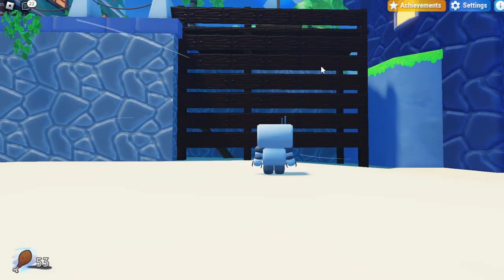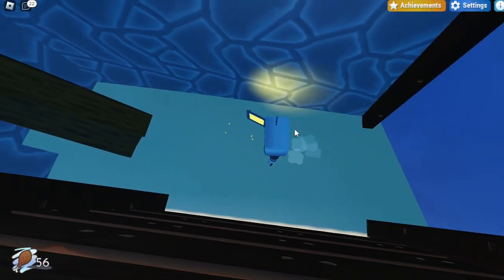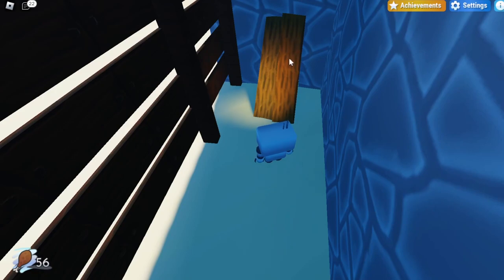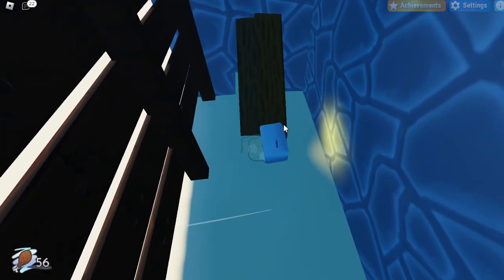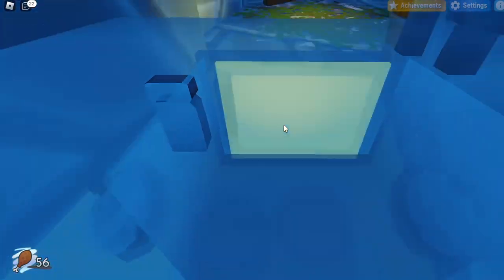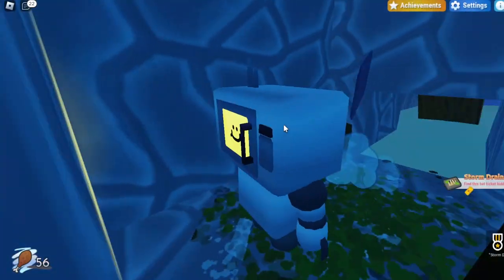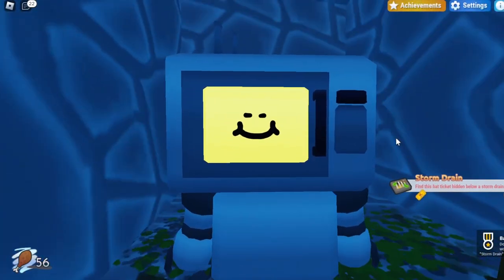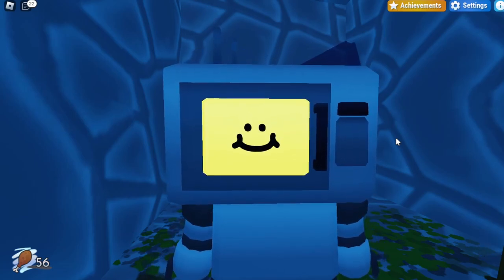Tutorial: How To Get The Storm Drain Badge In Microwave Dinner